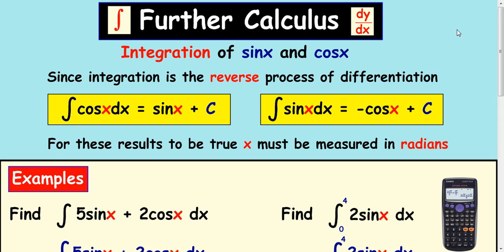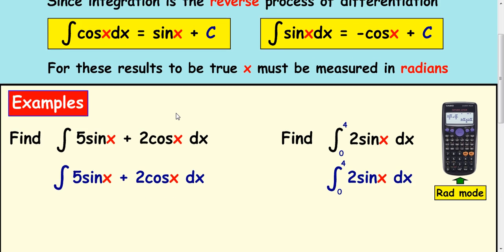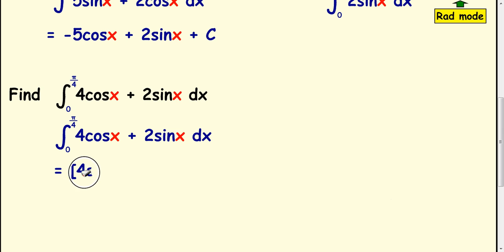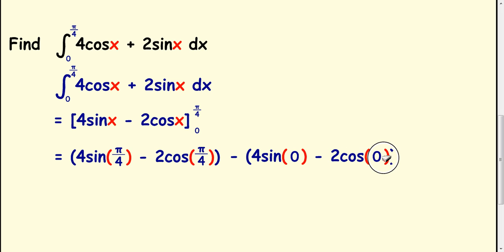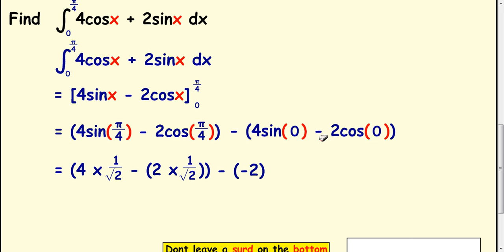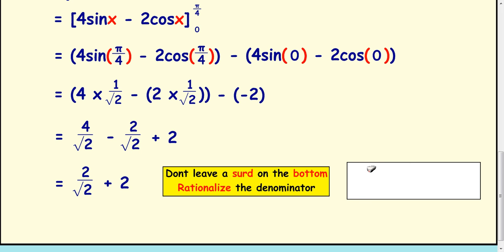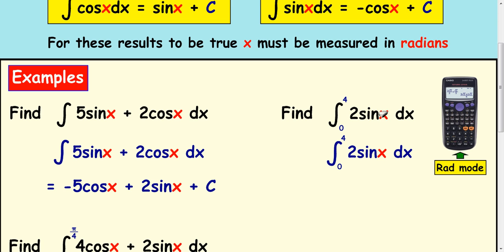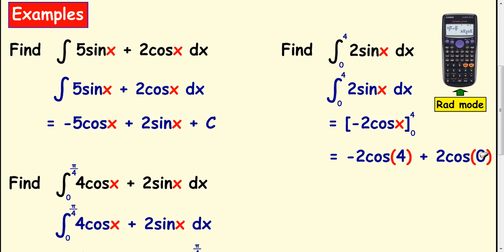Further Calculus - Integration of Sine and Cosine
A Maths lesson that looks at how you integrate basic Sine and Cosine examples and also trickier examles where you need to substitue in limits